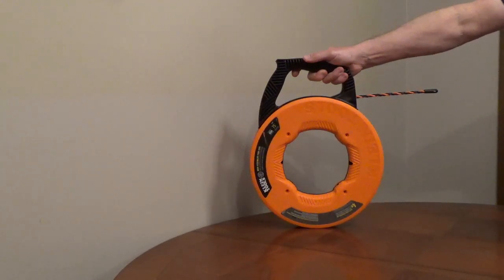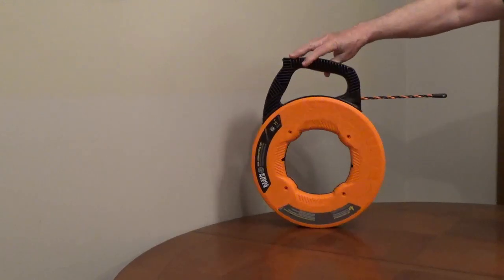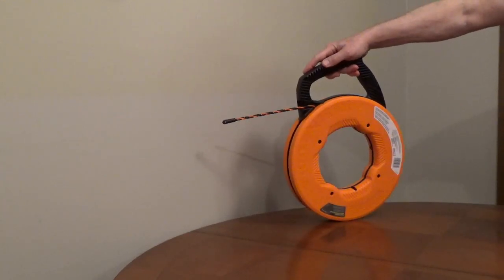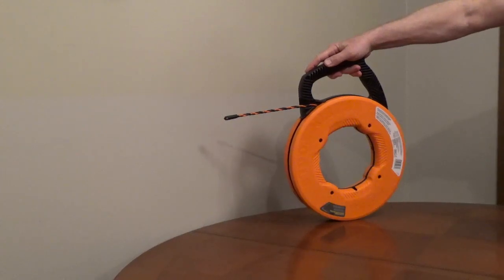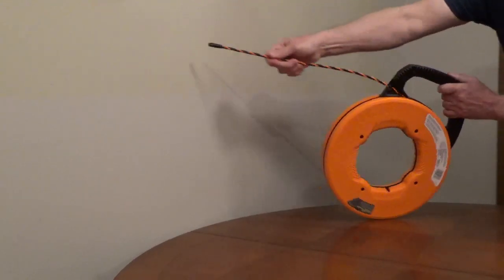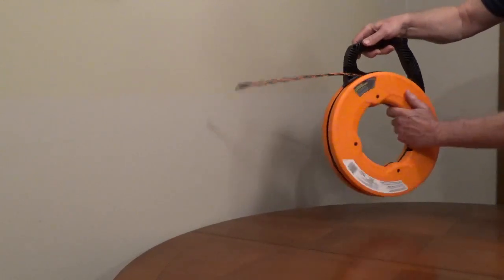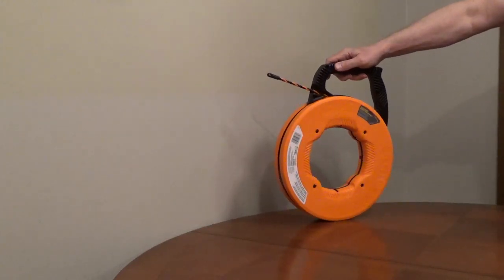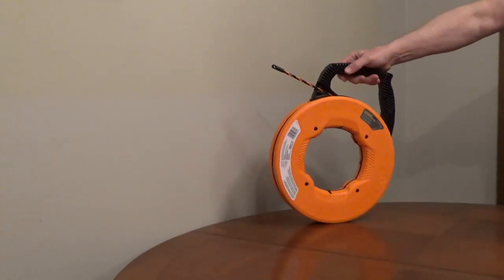Klein Tools Fish Tape - High Flexibility Fish Tape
Klein Tools high flexibility fish tape, model 50375, is a 75 foot fish tape made from a triple strand of polyester. The triple strand design increased strength and durability. It's more flexible than fiberglass or steel. The impact resistant case is low friction for a smooth pay out and retraction.